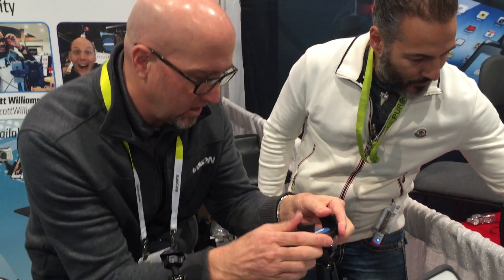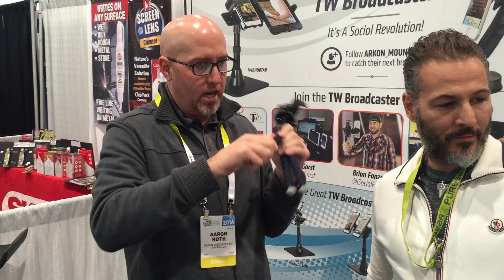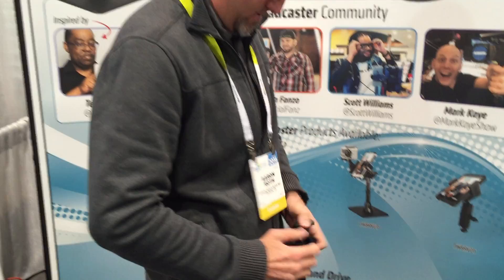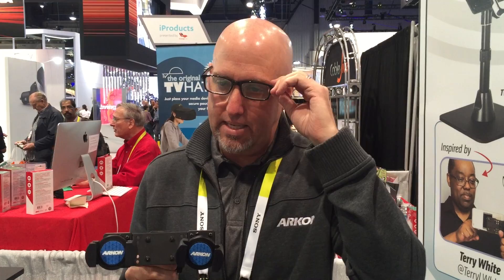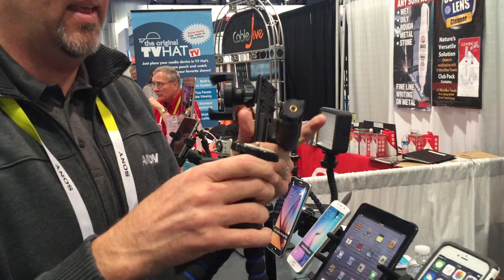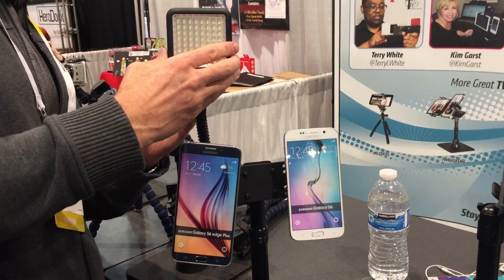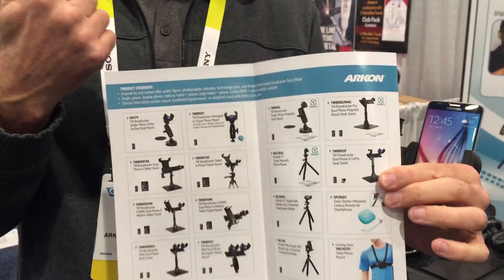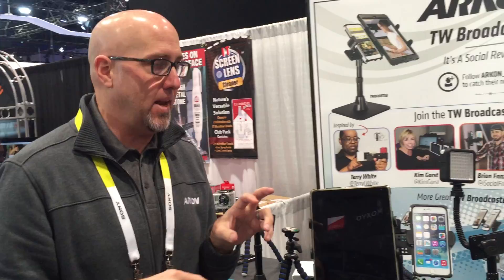Arkon Mounts TV Broadcaster CES2016 Periscope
Tour of the Arkon TV Broadcaster booth at CES2016.
The Arkon Mounts are perfect for use with Periscope which is one of the reasons Aaron is a sponsor for Periscope Summit in San Francisco Jan 14 - 17.
Also in this video Marco Traniello (fiancé of Christina Amato) - both popular on Periscope!
Learn more about Boomer Tech Talk and see our reviews of a variety of products at CES